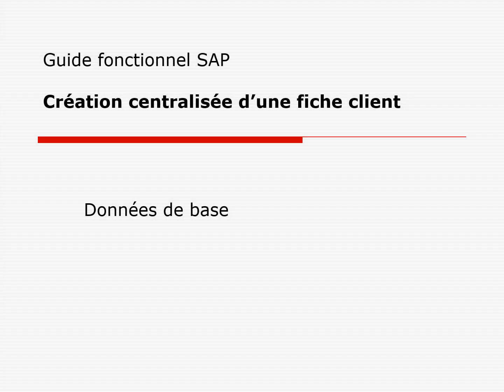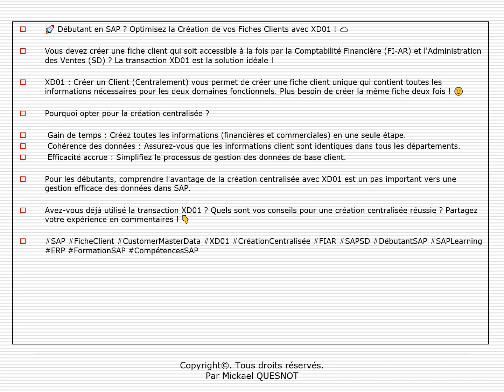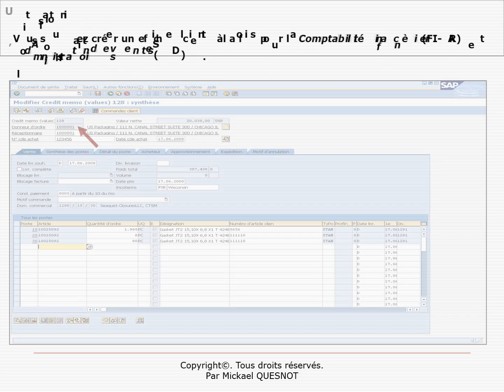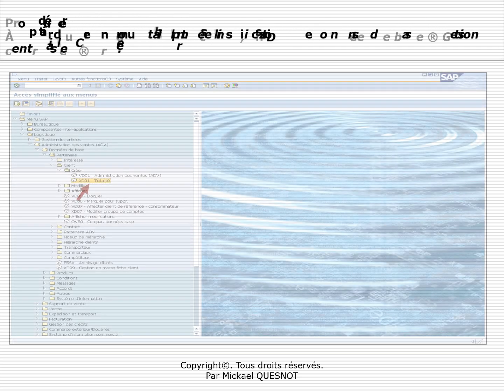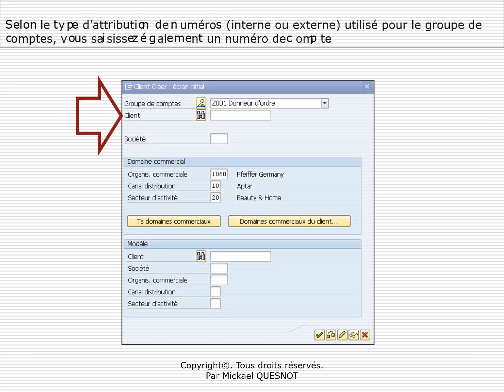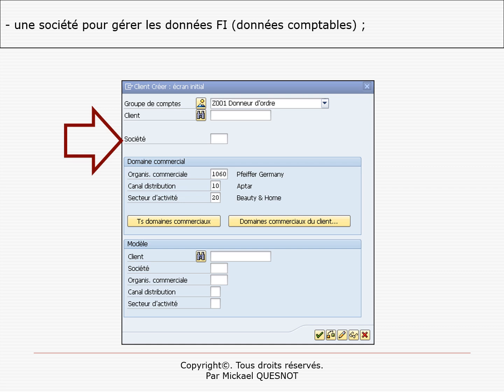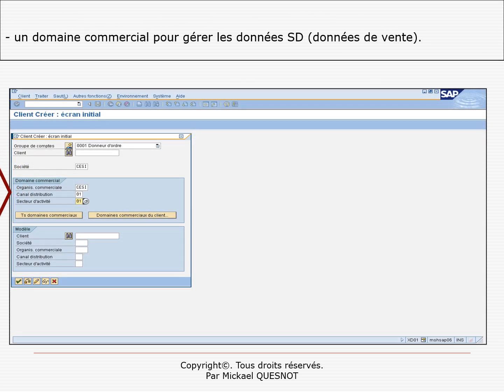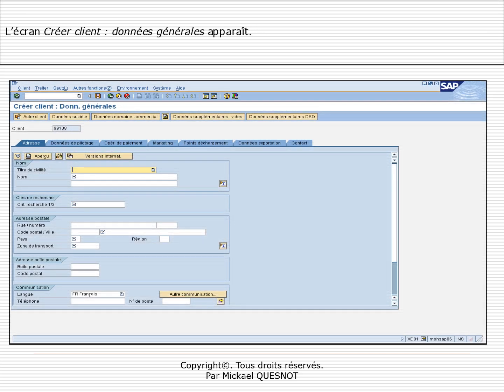🚀 Débutant en SAP Optimisez la Création de vos Fiches Clients avec XD01 ! ☁️